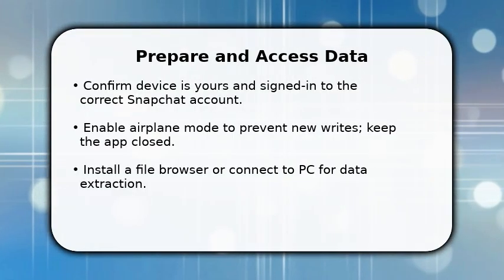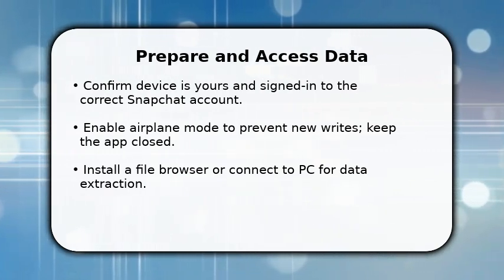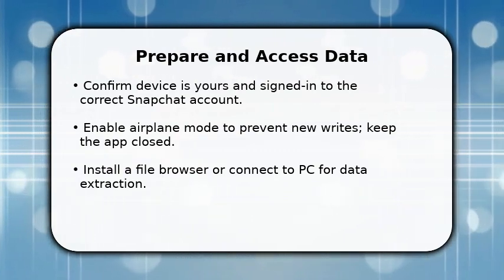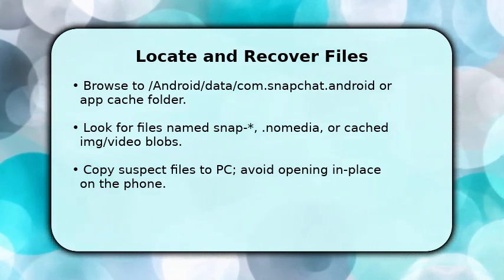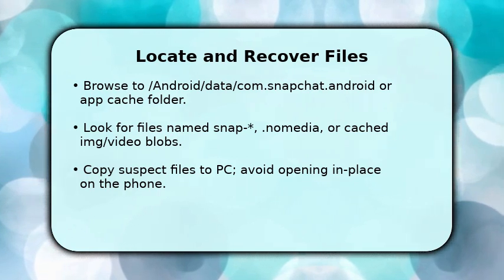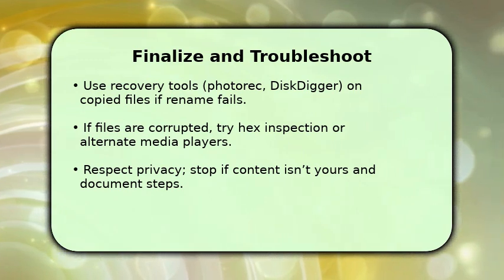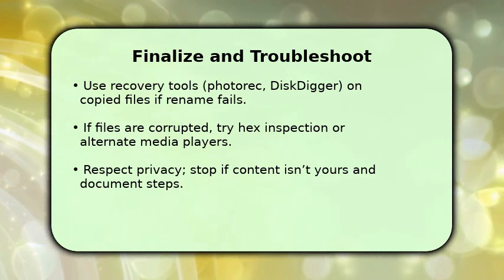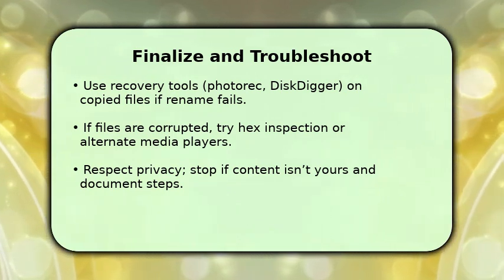How to Get Unsaved Photos from Snapchat - Step by Step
How to Get Unsaved Photos from Snapchat - Step by Step | 🔒 Surfshark VPN Deal — Stay private and secure. $1.99/mo + 3 Months Free ▸

Learn the quick and easy steps to recover unsaved photos from Snapchat with our comprehensive guide. Discover how to navigate through your device's settings, use third-party apps when necessary, and ensure you never lose those precious moments again.

unsaved snaps, recover snapchats, get unsaved photos from Snapchat, Snapchat recovery guide, lost Snappy memories retrieval, how to recover deleted chats on Snapchat, restore unseen stories in Snapchat, saving temporary content backups for Snapchat, reclaiming forgotten snaps, step-by-step unsaved photo restoration from Snapchat